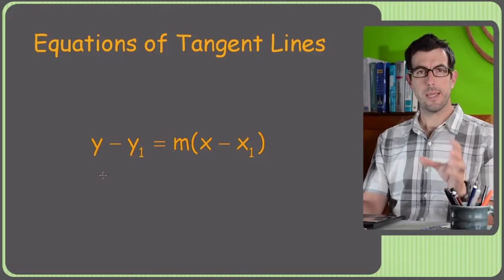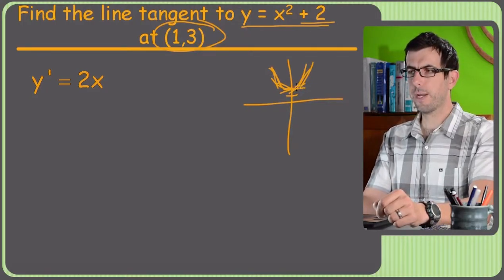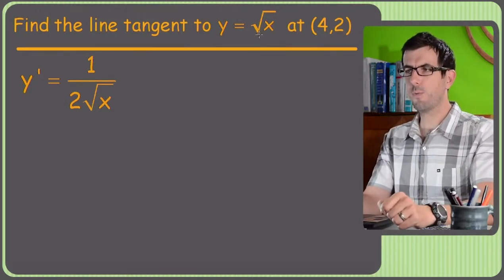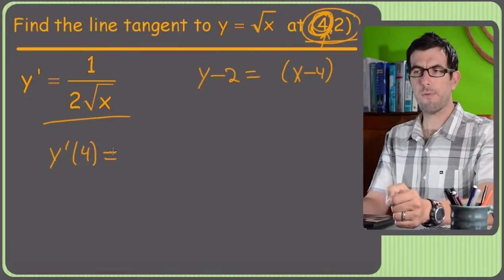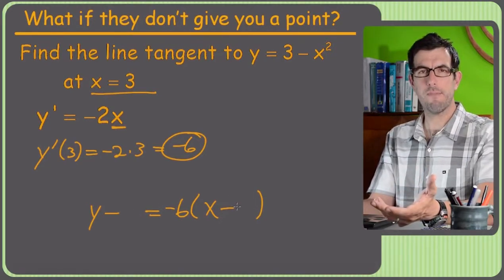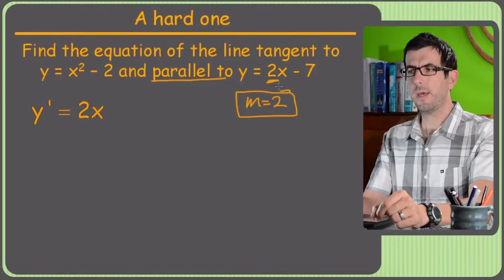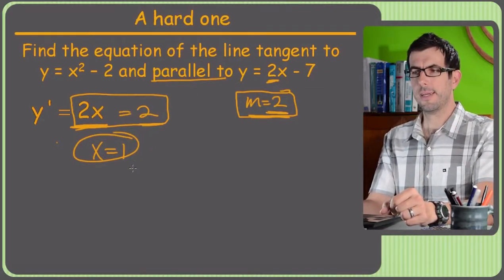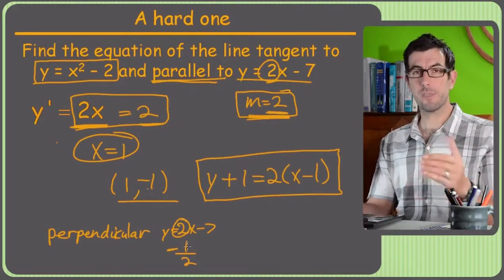Derivatives 02 Finding the Equations of Tangent Lines